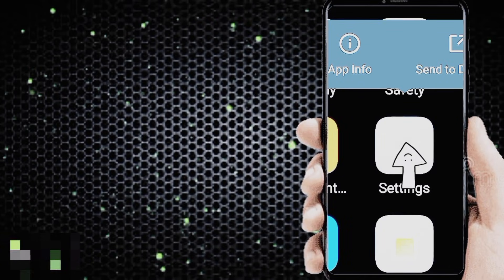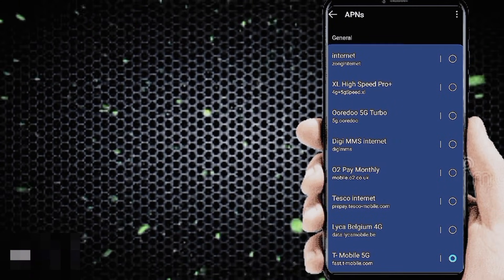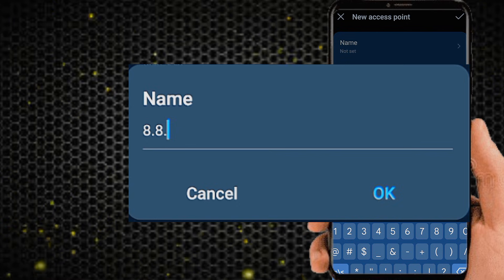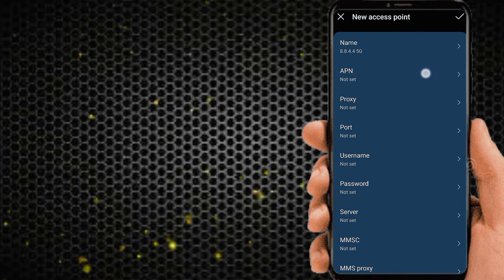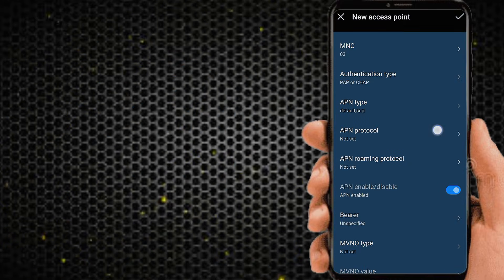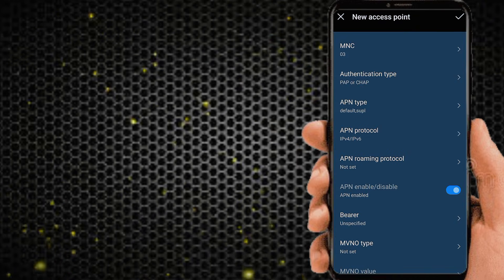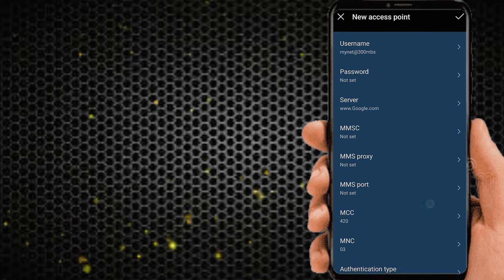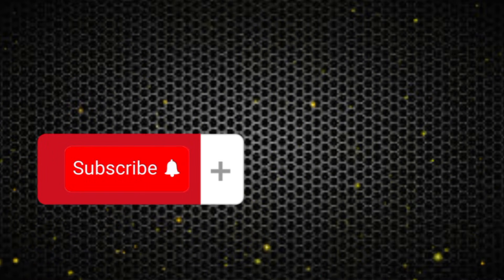NEW 5G APN Settings for Faster Internet | December 2025 Update | Boost Your Network Speed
December 2025 Updated — In this video, I share simple APN settings that may help improve internet performance on some 4G/5G devices.
These settings do not convert a 4G phone into 5G, but they can help optimize your network connection if your phone and SIM already support better speeds.

📱 What You’ll Learn in This Video:

Updated APN settings (December 2025)

How to edit or add new APN profiles

Tips to improve internet speed

How to check if your device supports 5G

Network optimization tricks for Android & iPhone

⚠️ Important:
APN settings can improve connectivity, but they cannot unlock 5G if your phone or network doesn’t support it. Always use the settings recommended by your mobile operator.

🌍 Works for:
Pakistan • India • UAE • Saudi Arabia • Italy • UK • Canada • France • Germany • Global Networks (may vary)

🔎 Search Keywords (SEO):
APN settings 2025, fast internet APN, 5G APN December 2025, network boost settings, mobile data speed fix, 4G LTE tips, latest APN setup, telecom APN update 2025.